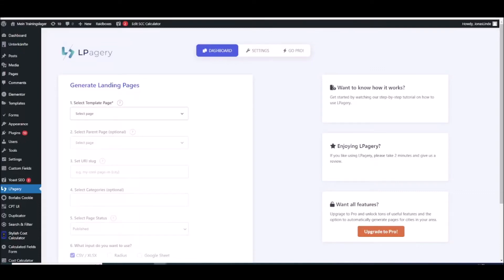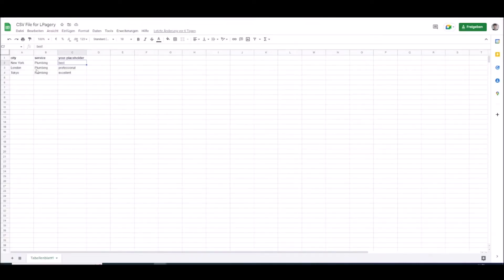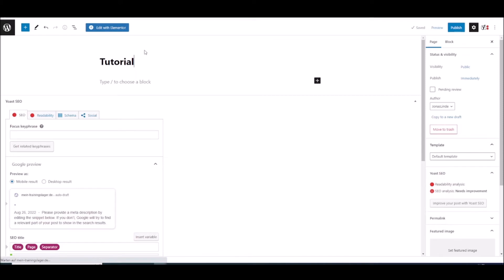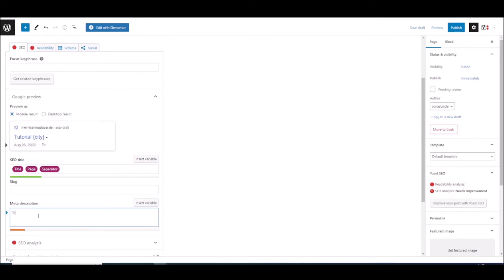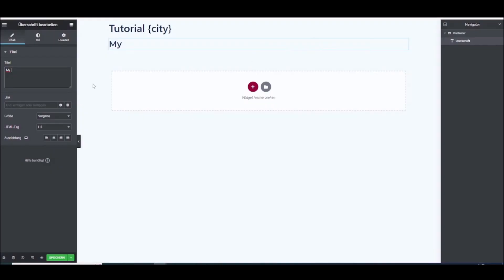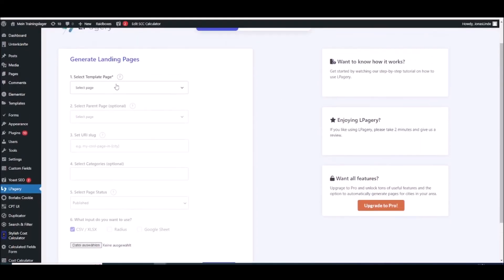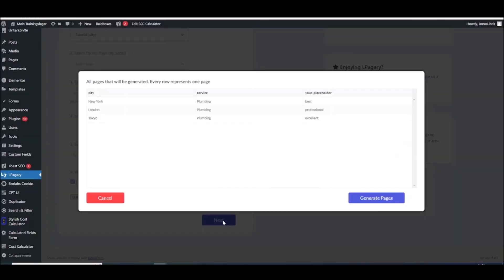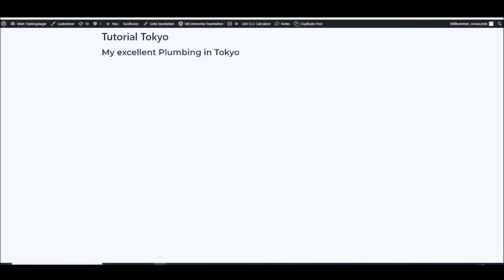How to Bulk Create Pages & Posts in WordPress For Free - LPagery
🚨 New Update Alert! We have updated LPagery to version 2.0 introduction visual changes to the plugin. As a result of this the tutorial you are seeing might look different than the plugin you are using. While the looks are different, the main functionalities are the same so you should still be able to follow this tutorial effortlessly! Start creating pages in bulk in WordPress with LPagery Today

In this tutorial I will be showing you how to use the free LPagery WordPress Plugin to generate pages in bulk using a CSV file as source.

Content:

0:00 Intro
0:25 CSV File Setup
0:46 Creating a Template Page
2:08 Generating the Pages with LPagery
2:33 Confirm the Pages
2:58 Results